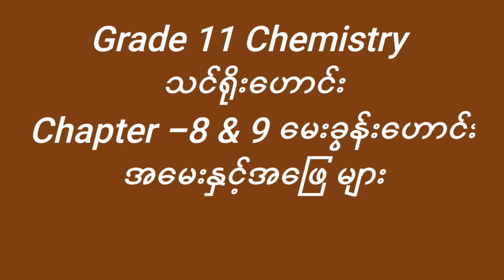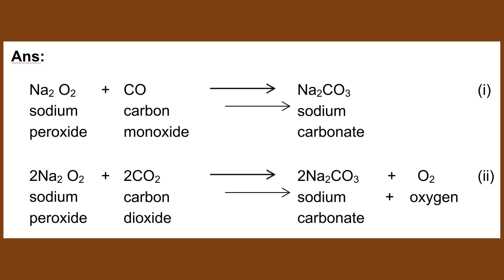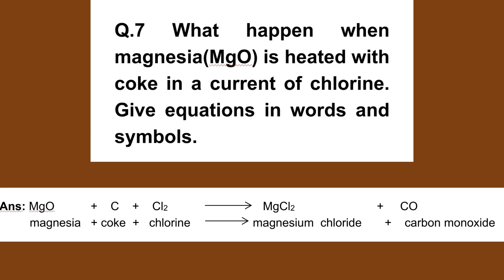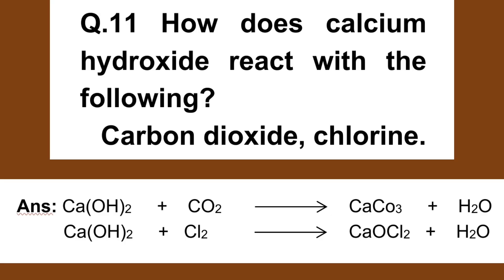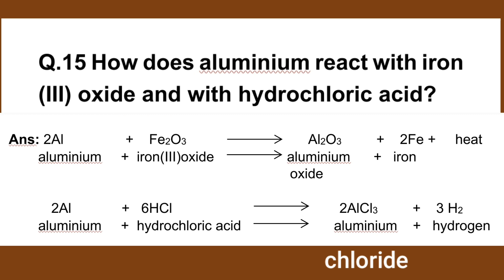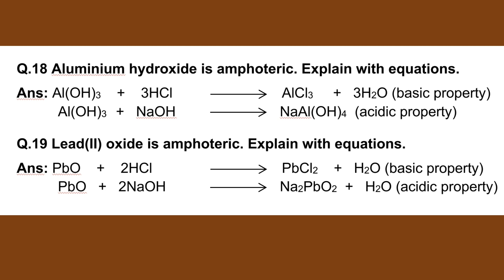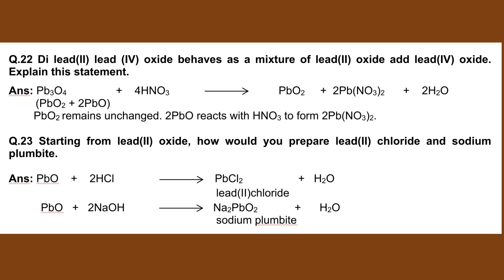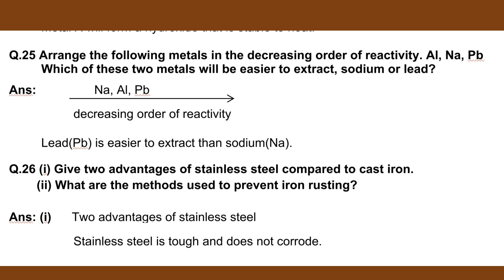Chemistry grade 11 (သင်ရိုးဟောင်း) chapter 8 & 9 အမေးနှင့်အဖြေ